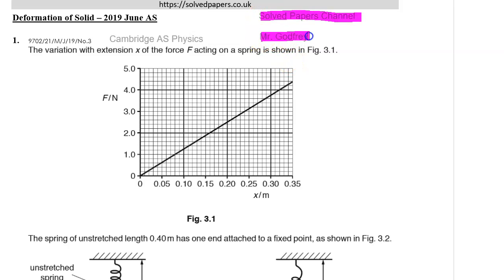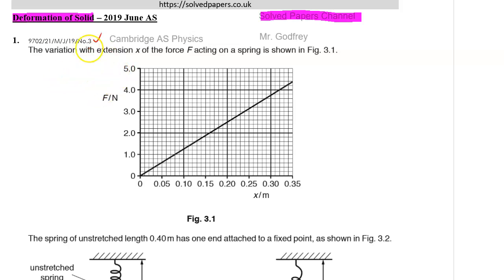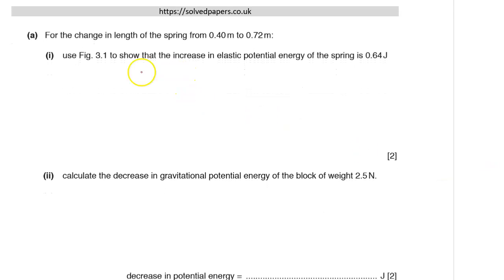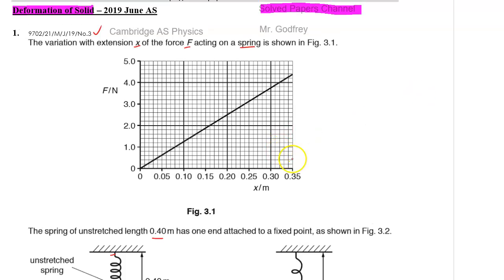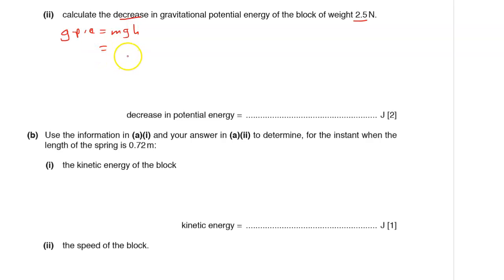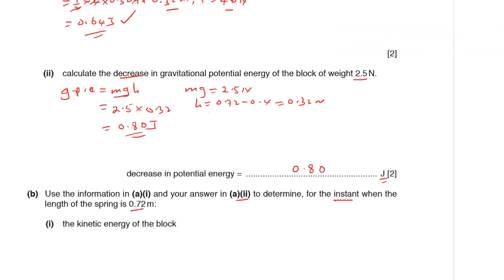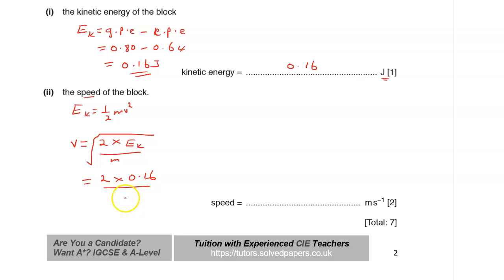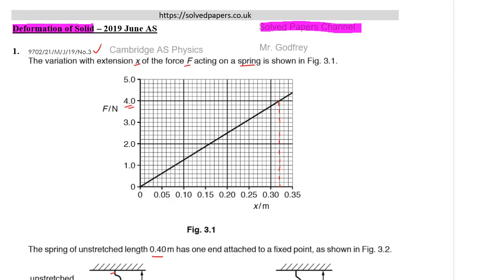Physics AS - Deformation of solids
This is a video on Cambridge International Physics AS topical on Deformation of Solids showing step by step how to solve examinations questions according to the examiners expectations.

This solved topical questions video will help you as you prepare for your Physics AS examinations.

Find this and more Physics Topical past papers questions at this